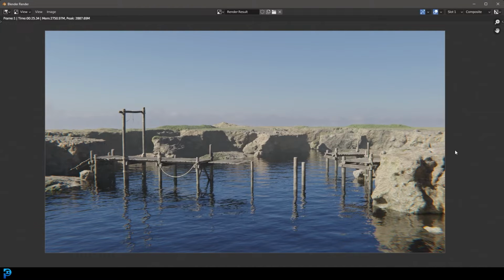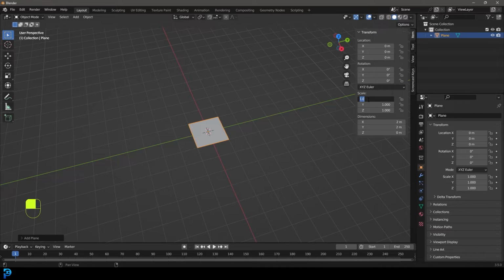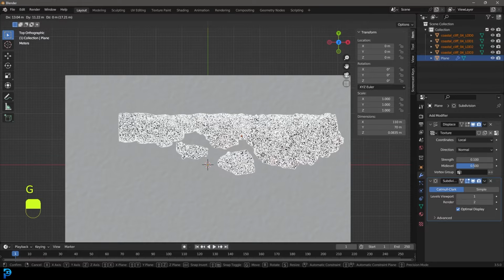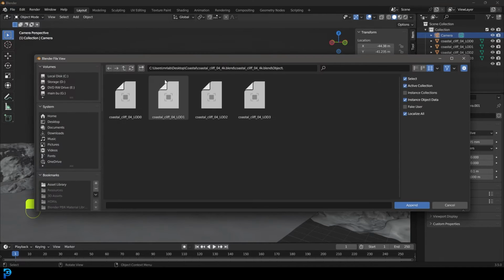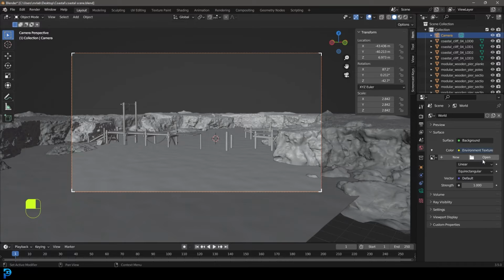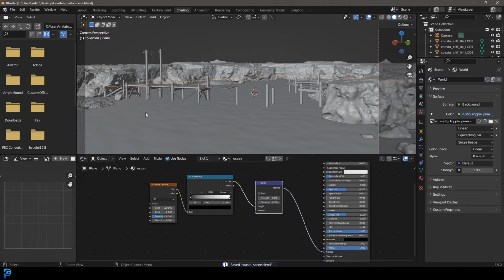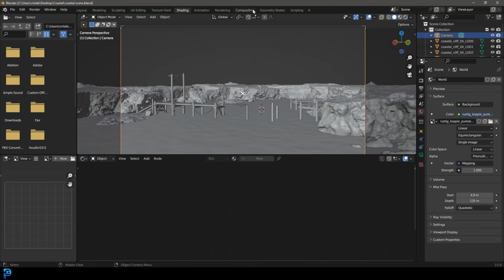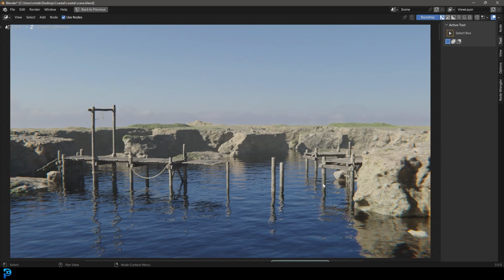Blender: Make Epic Coastal Scenes | Tutorial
Learn how to make a coastal scene in Blender.